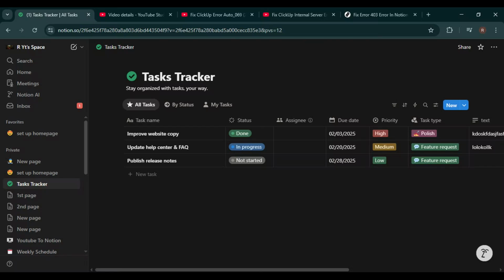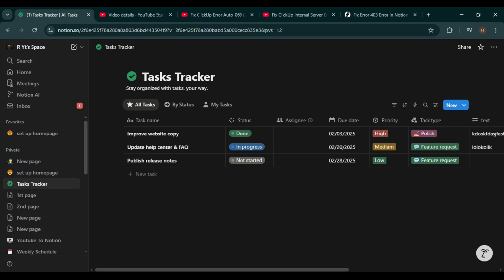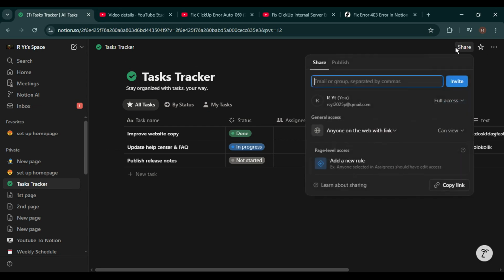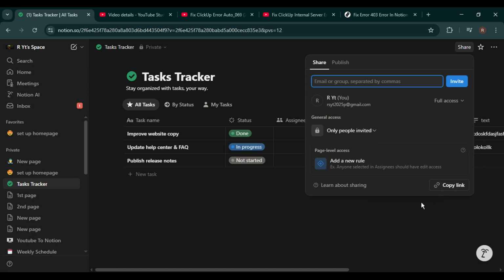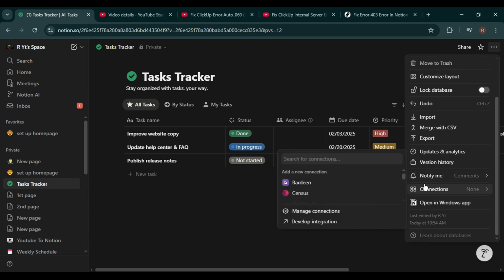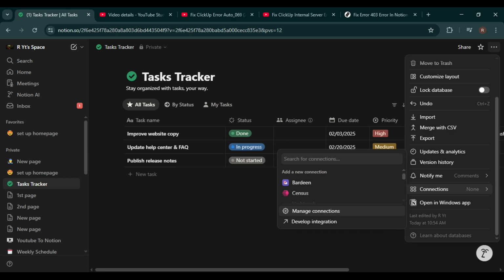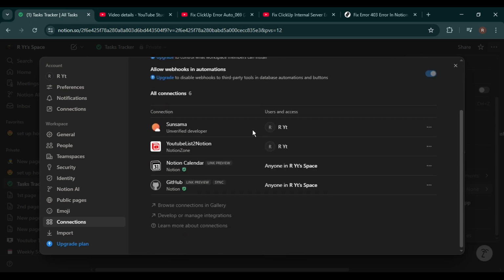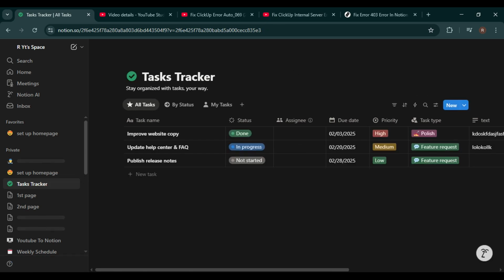Fix 403 Error In Notion (2026 Easy Guide)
Learn how to fix the Error 403 issue in Notion by checking sharing, permissions, and connections step by step.
This easy guide helps you quickly restore access to Notion pages and databases.

Timestamps:
00:00 Intro and overview
00:22 What causes Error 403 in Notion
00:46 Opening the Notion page or database
01:06 Using the Share button
01:28 Checking access settings
01:50 Copying the correct link
02:05 Opening advanced options
02:22 Managing connections